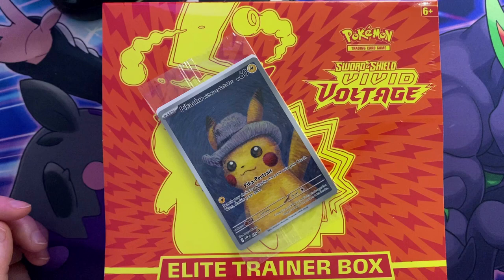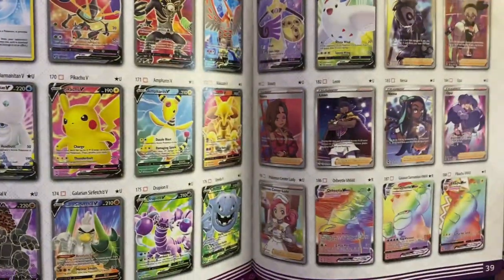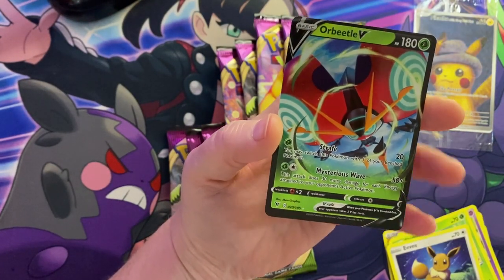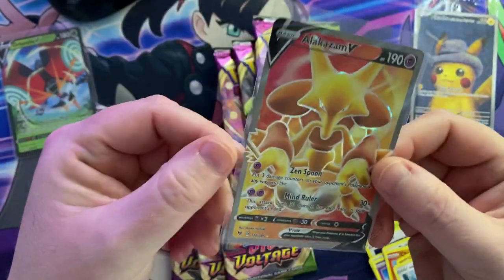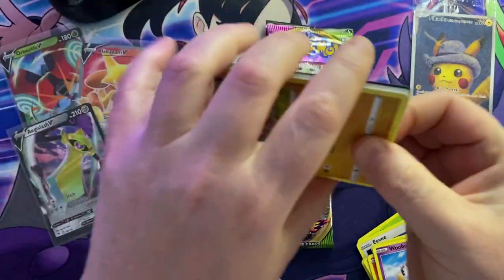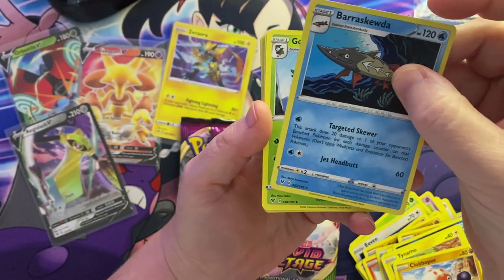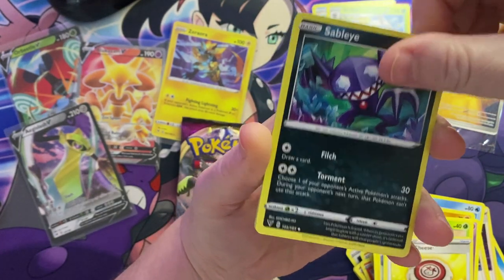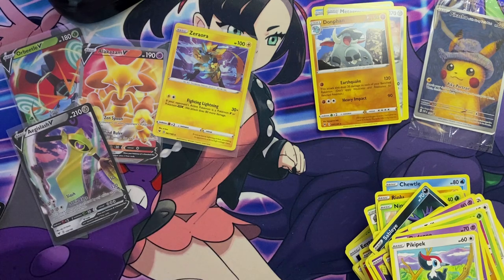We got a Van Gogh Pikachu from The Pokemon Centre UK - Vivid Voltage ETB Opening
Hi Guys,

We were lucky enough to get a Van Gogh Pikachu Promo card from the Pokemon Centre UK and we also get to open some more Vivid Voltage!  Wish us luck finding that rainbow Pikachu Vmax!

The Ike The Tyke Gang
(Ike, Vic, Roco & Boo)

Thanks.